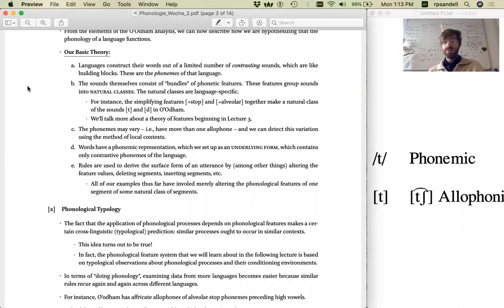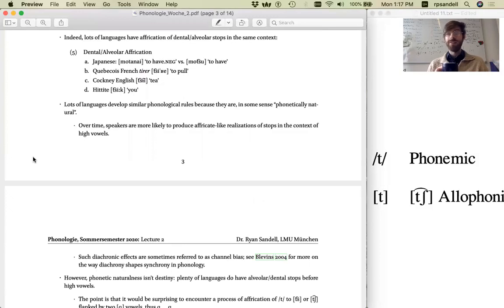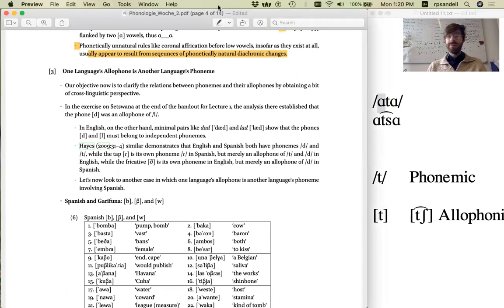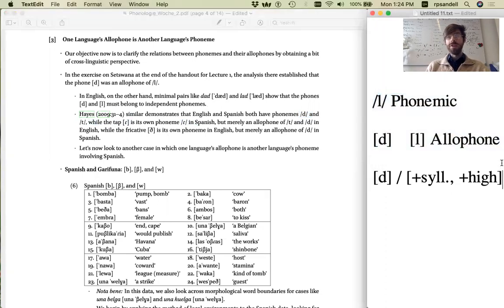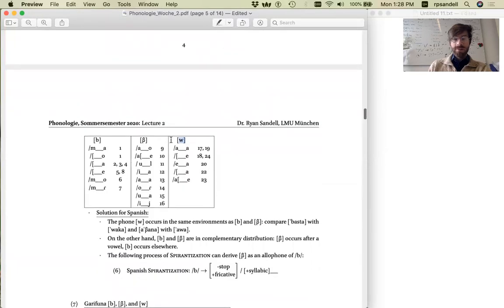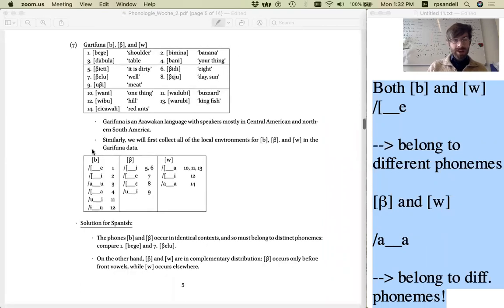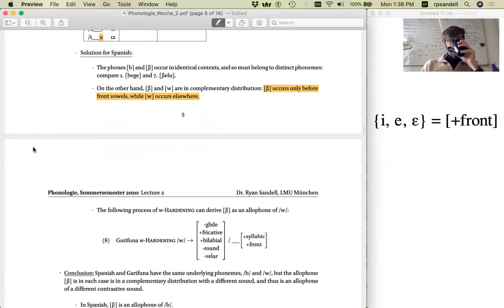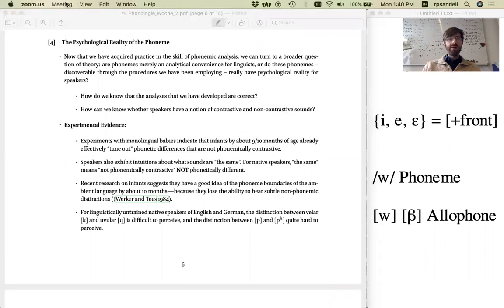Phonology Week 2: Part 2